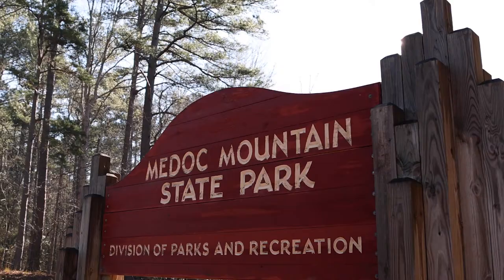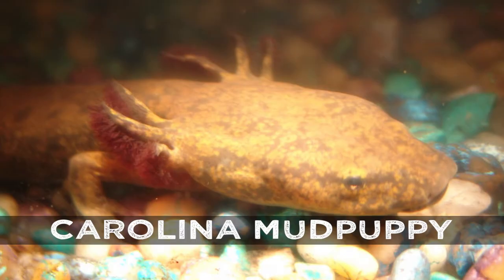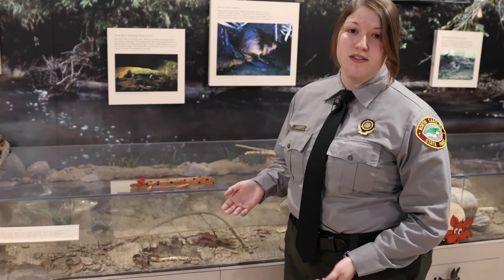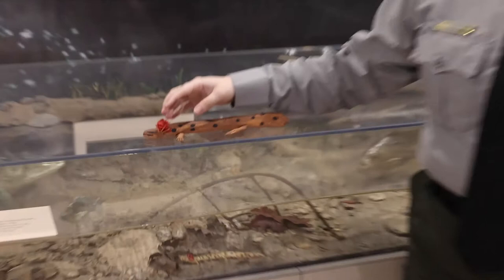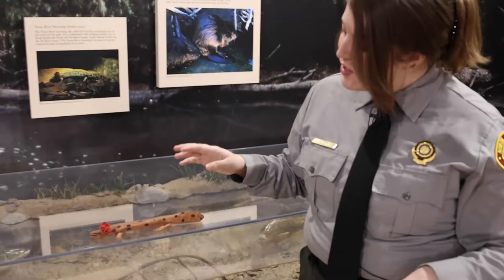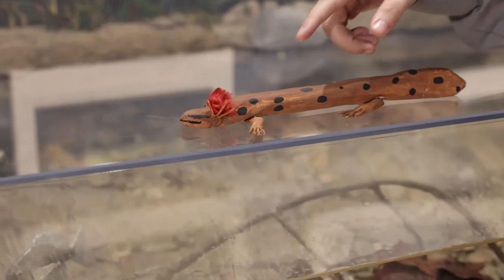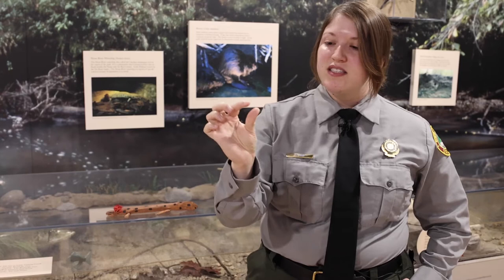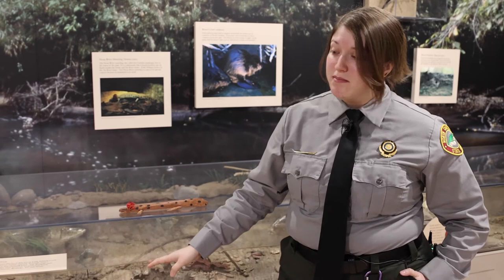Neuse River Waterdog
The Neuse River waterdog is a freshwater salamander also known as a Carolina mudpuppy. The Neuse River Waterdog; one of three species of mudpuppy found in North Carolina, grows up to eleven inches long and is only found in North Carolina. Learn from Ranger Savannah about this rare North Carolina salamander.